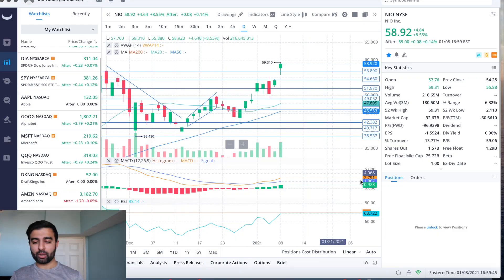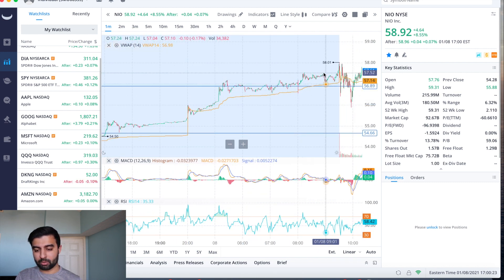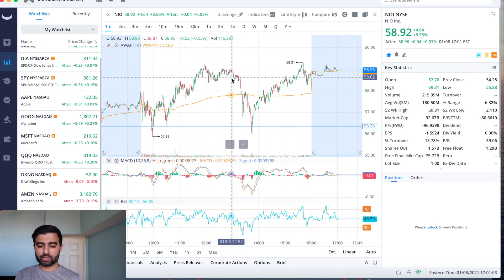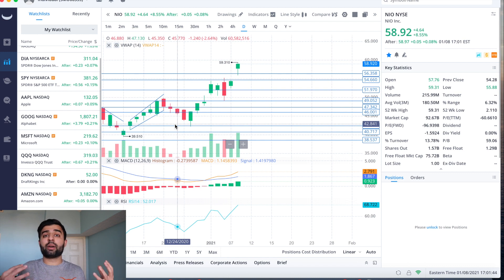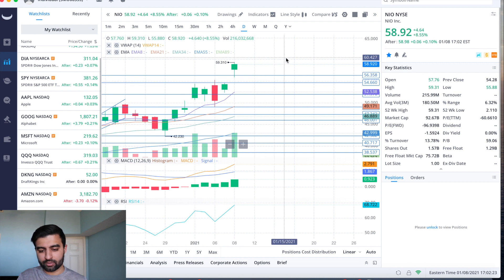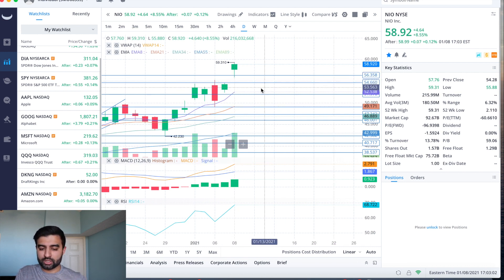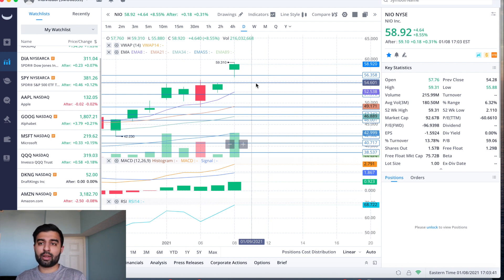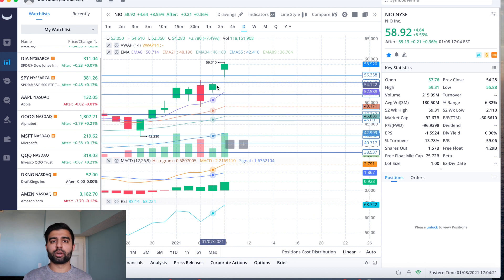$NIO NIO STOCK NEW ALL TIME HIGH BEFORE NIO DAY! Nio Stock Analysis | Live Wellthy Stocks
Hey everyone, I made a video to take a look back at how $NIO Stock has traded recently, some key levels of support and resistance coming up, and what that could mean for the stock moving forward, as we have a big catalyst event coming up on January 9th with NIO day, as well as positive news from the delivery numbers, which could make the stock run in my opinion!